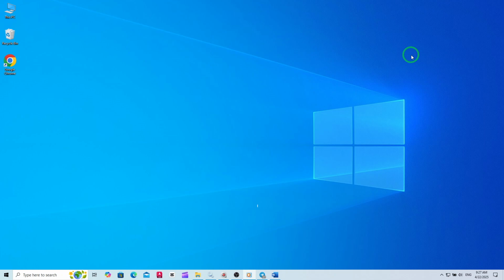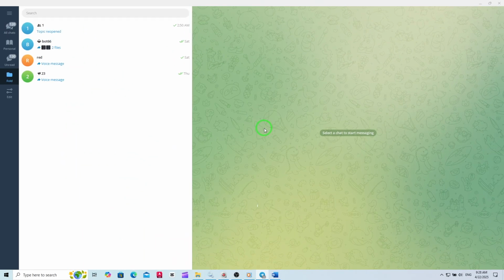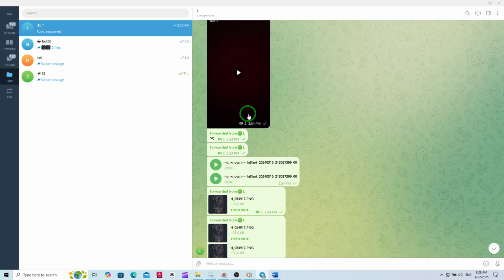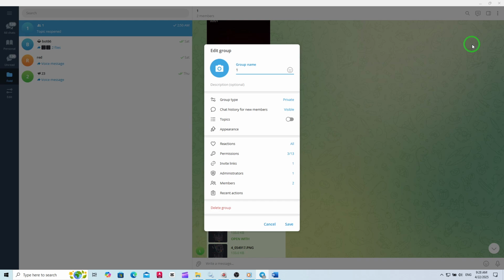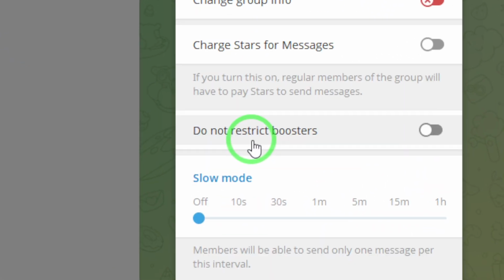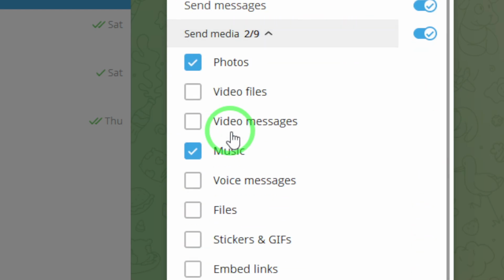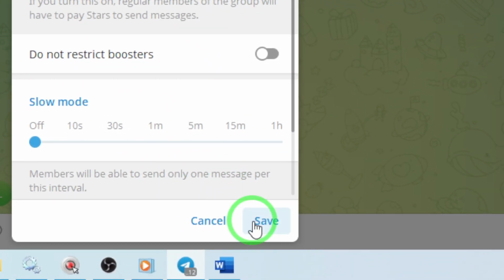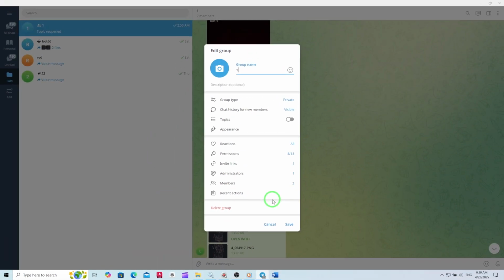How To Allow Sending Polls On Your Group On Telegram App On PC (New Update)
Learn how to allow sending polls in your Telegram group on PC with the latest update. This step-by-step guide will help you enable the "Send Polls" permission for your group members, so you can easily create and share polls to boost engagement in your community.

Follow these steps to allow sending polls in your Telegram group on PC:

1. Open the Telegram app.

2. Open the group that you are admin in.

3. Click on the three dots, then select Manage group.

4. Go to Permissions, then select Send media.

5. Enable Send Polls, then click Save.

By following these steps, you’ll ensure your group members can create and participate in polls, making your Telegram community more interactive and engaging[9][11].-
Timeline:
00:00 Start
00:12 How to do it
01:05 End